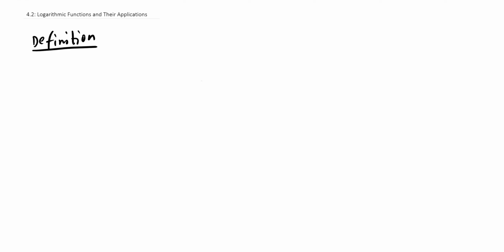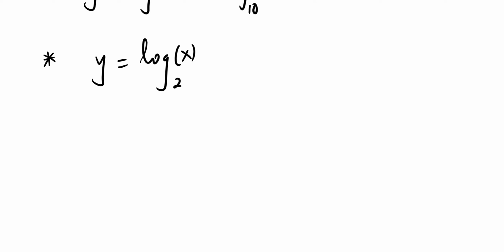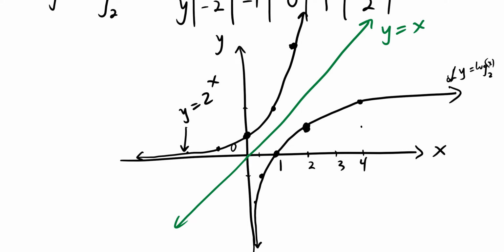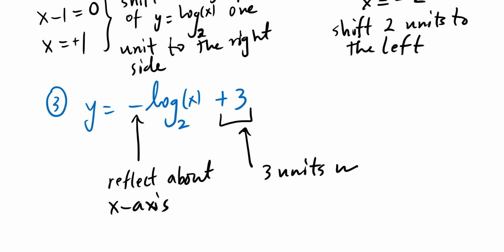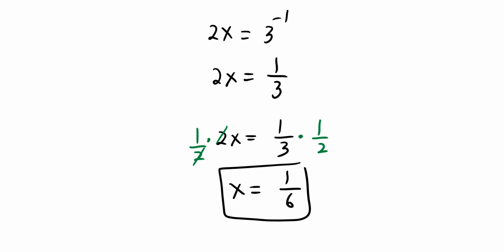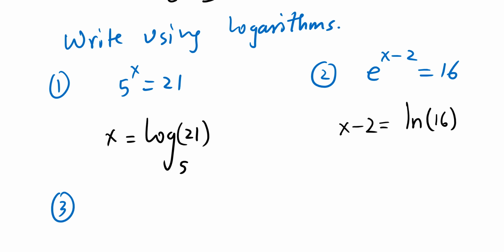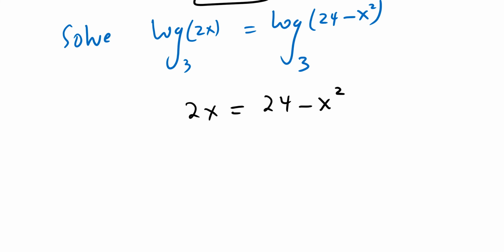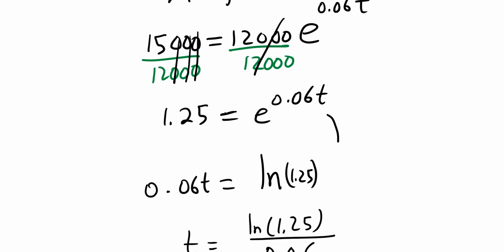Math 8- College Algebra: Section 4.2 Logarithmic Functions and Their Applications